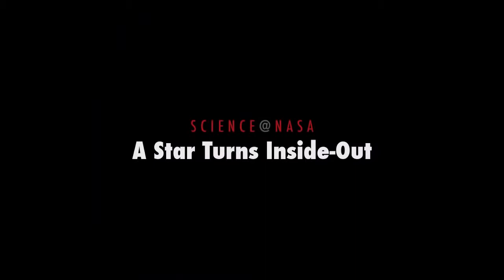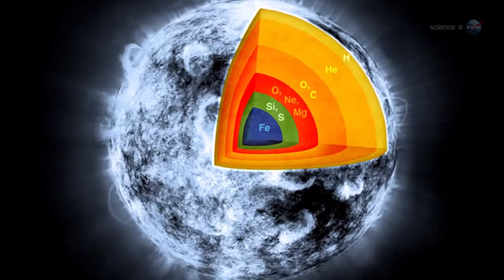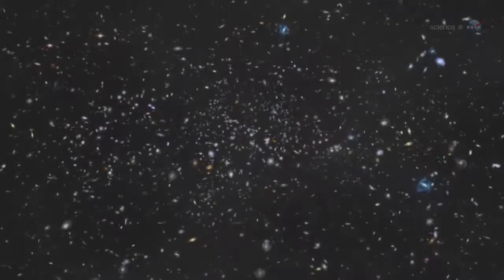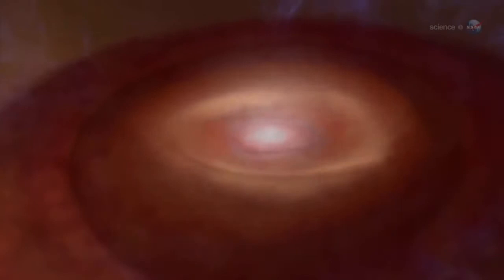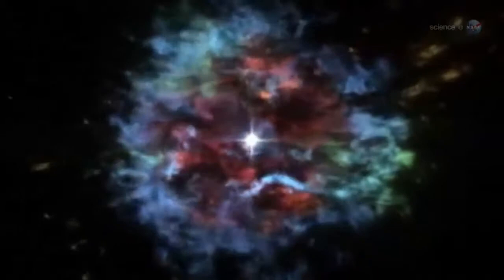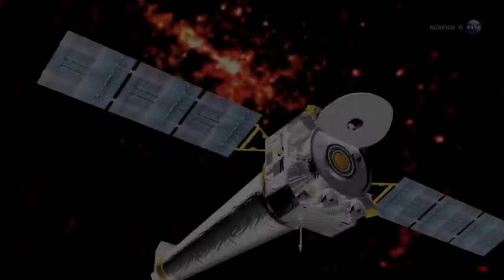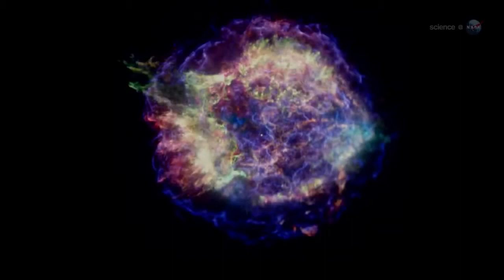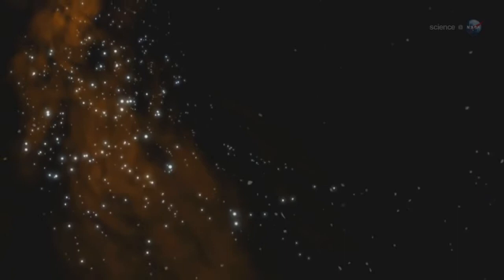A Star Turns Inside Out - Supernova - Big Bang - Science at NASA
The Big Bang theory is the prevailing cosmological model for the universe from the earliest known periods through its subsequent large-scale evolution. The model describes how the universe expanded from a very high density and high temperature state, and offers a comprehensive explanation for a broad range of phenomena, including the abundance of light elements, the cosmic microwave background, large scale structure and Hubble's Law. If the known laws of physics are extrapolated to the highest density regime, the result is a singularity which is typically associated with the Big Bang. Detailed measurements of the expansion rate of the universe place this moment at approximately 13.8 billion years ago, which is thus considered the age of the universe. After the initial expansion, the universe cooled sufficiently to allow the formation of subatomic particles, and later simple atoms. Giant clouds of these primordial elements later coalesced through gravity in halos of dark matter, eventually forming the stars and galaxies visible today.

Since Georges Lemaître first noted in 1927 that an expanding universe could be traced back in time to an originating single point, scientists have built on his idea of cosmic expansion. While the scientific community was once divided between supporters of two different expanding universe theories, the Big Bang and the Steady State theory, empirical evidence provides strong support for the former. In 1929, from analysis of galactic redshifts, Edwin Hubble concluded that galaxies are drifting apart; this is important observational evidence consistent with the hypothesis of an expanding universe. In 1964 the cosmic microwave background radiation was discovered, which was crucial evidence in favor of the Big Bang model, since that theory predicted the existence of background radiation throughout the universe before it was discovered. More recently, measurements of the redshifts of supernovae indicate that the expansion of the universe is accelerating, an observation attributed to dark energy's existence. The known physical laws of nature can be used to calculate the characteristics of the universe in detail back in time to an initial state of extreme density and temperature.

A supernova is an astronomical event that occurs during the last stellar evolutionary stages of a massive star's life, whose dramatic and catastrophic destruction is marked by one final titanic explosion. This causes the sudden appearance of a "new" bright star, before slowly fading from sight over several weeks or months.

Supernovae are more energetic than novae. In Latin, nova means "new", referring astronomically to what appears to be a temporary new bright star. Adding the prefix "super-" distinguishes supernovae from ordinary novae, which are far less luminous. The word supernova was coined by Walter Baade and Fritz Zwicky in 1931. It is pronounced /ˌsuːpərnoʊvə/ with the plural supernovae /ˌsuːpərnoʊviː/ or supernovas (abbreviated SN, plural SNe after "supernovae").

Only three Milky Way naked-eye supernova events have been observed during the last thousand years, though many have been telescopically seen in other galaxies. The most recent directly observed supernova in the Milky Way was Kepler's Supernova in 1604, but remnants of two more recent supernovae have been found retrospectively (the youngest known being G1.9+0.3, c. 1868, preceded by Cassiopeia A, c. 1680). Statistical observations of supernovae in other galaxies suggest they should occur on average about three times every century in the Milky Way, and that any galactic supernova would almost certainly be observable in modern astronomical equipment.

Such extreme catastrophes may also expel much, if not all, of its stellar material away from the star, at velocities up to 30,000 km/s or 10% of the speed of light. This drives an expanding and fast-moving shock wave into the surrounding interstellar medium, and in turn, sweeping up an expanding shell of gas and dust, which is observed as a supernova remnant. Supernovae create, fuse and eject the bulk of the chemical elements produced by nucleosynthesis. Supernovae play a significant role in enriching the interstellar medium with the heavier atomic mass chemical elements. Furthermore, the expanding shock waves from supernovae can trigger the formation of new stars. Supernova remnants are expected to accelerate a large fraction of galactic primary cosmic rays, but direct evidence for cosmic ray production was found only in a few of them so far. They are also potentially strong galactic sources of gravitational waves.